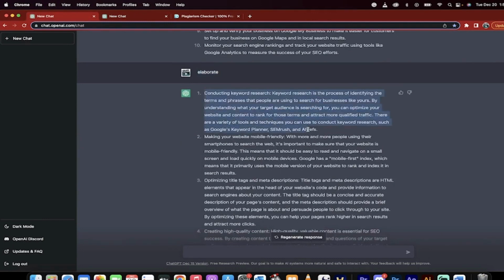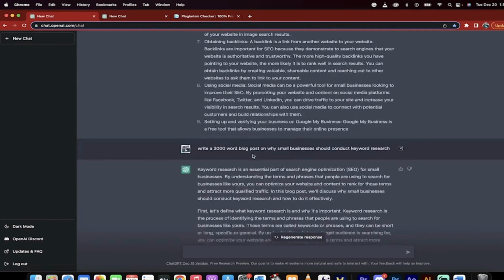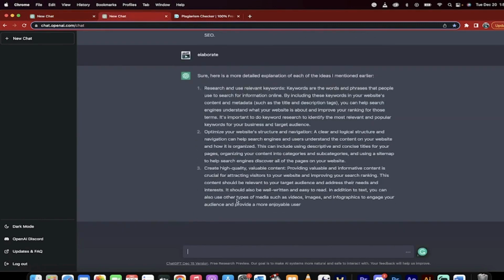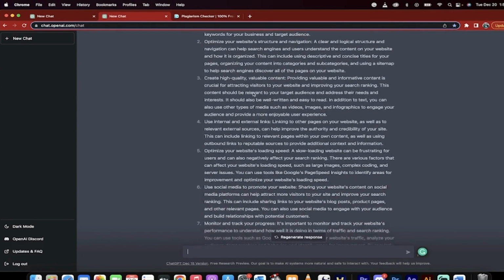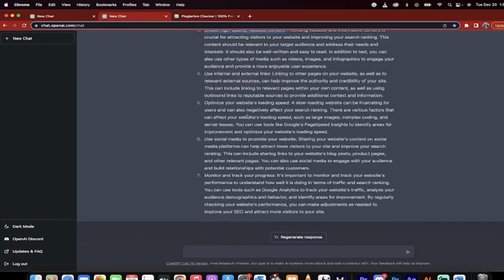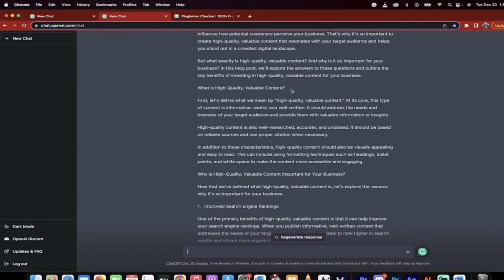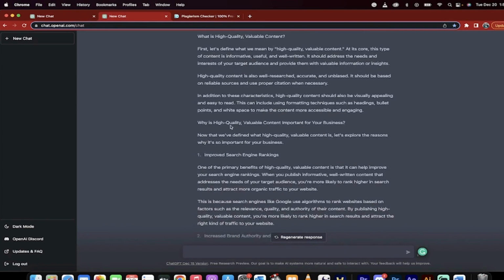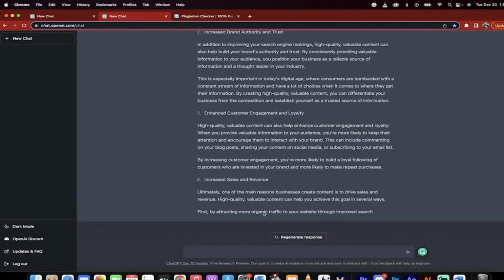How to use chatgpt - make money with chatgpt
with this I will show how to use chatgpt to write a blog post.